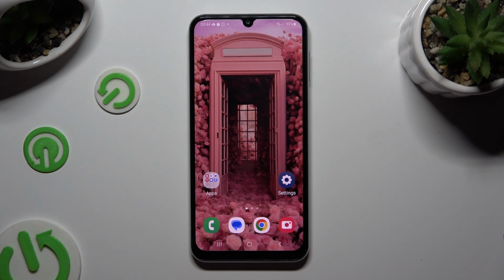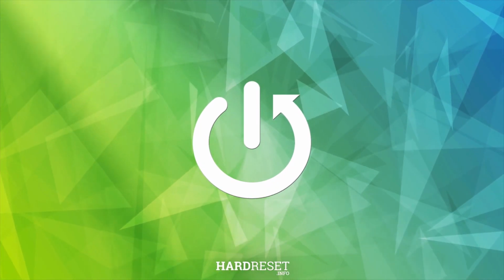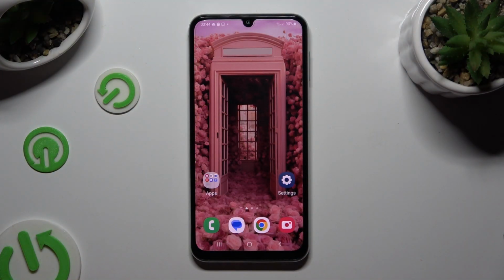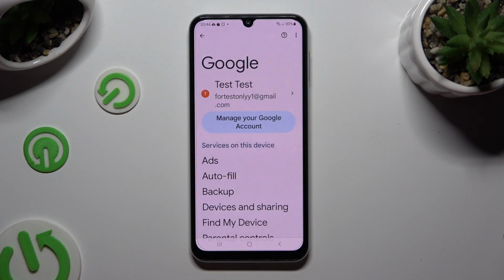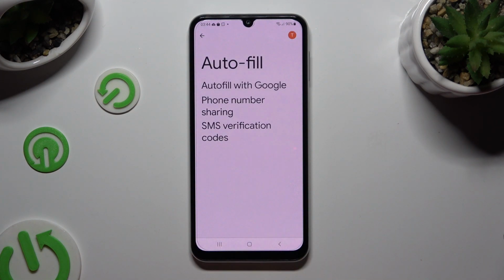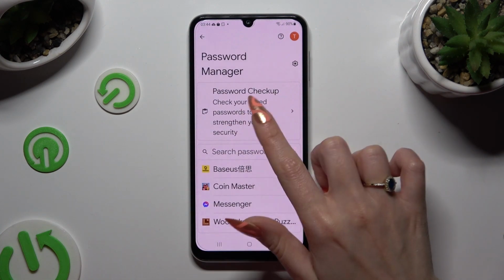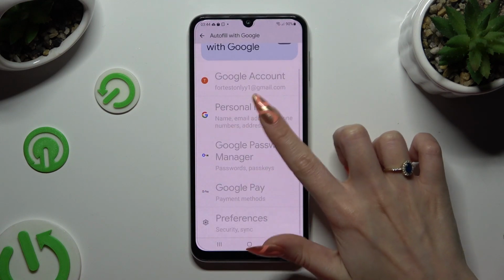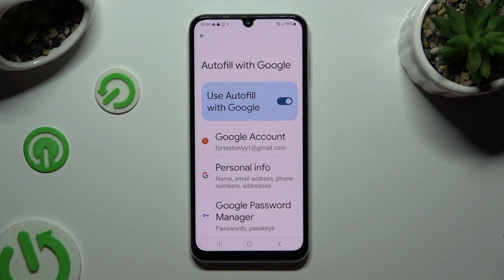How to Disable Google Passwords Autofill on SAMSUNG Galaxy M34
Find out more about SAMSUNG Galaxy M34:
Hi! Take control of your privacy on the SAMSUNG Galaxy M34 by learning how to disable Google Password Autofill. Our guide provides insights into managing your password preferences, ensuring a secure experience on your Galaxy device. Explore the functionality of this feature and take charge of your password management settings effortlessly. Visit our YouTube channel if you want to know more about SAMSUNG Galaxy M34.

How to disable Google Passwords Autofill on SAMSUNG Galaxy M34? How to turn off Google Passwords Autofill on SAMSUNG Galaxy M34?